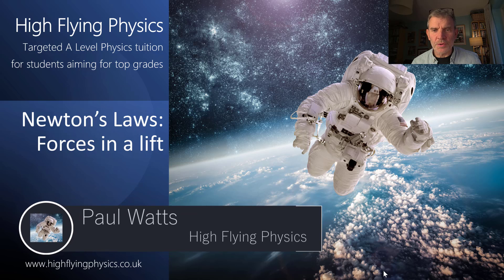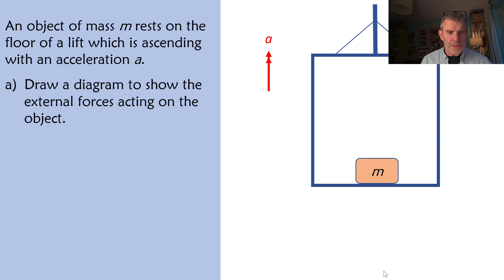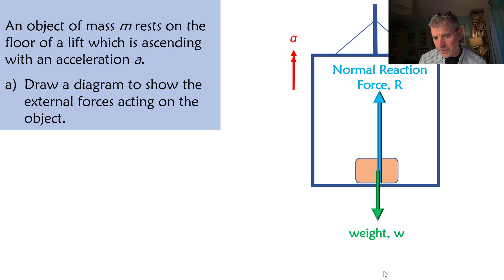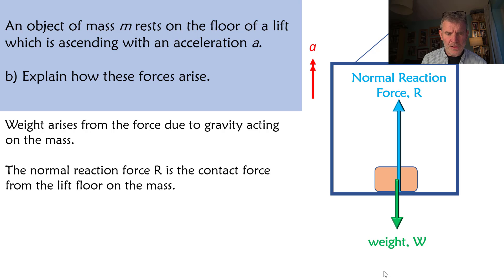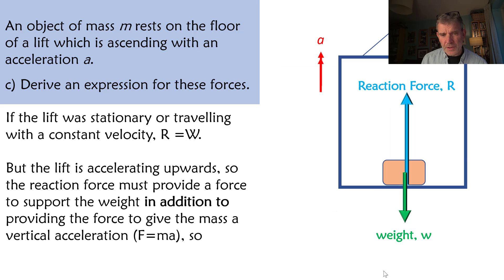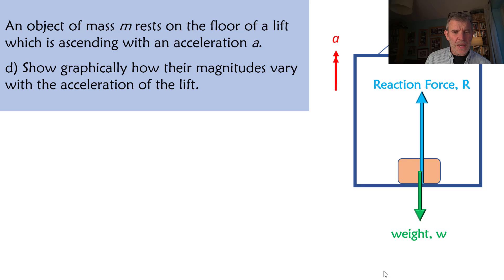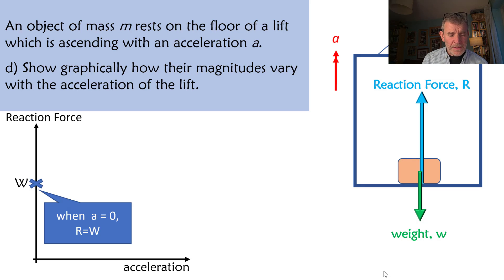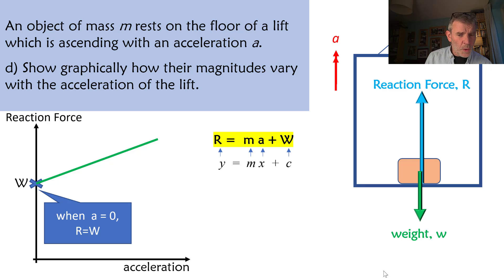Newton's Laws - Forces in a lift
It is interesting how many examiners over the years have fallen back on setting questions based on accelerating lifts! Here's one such example.
High Flying Physics is a targeted tuition program for top grades at A Level Physics. Hopefully you’ll find this useful.